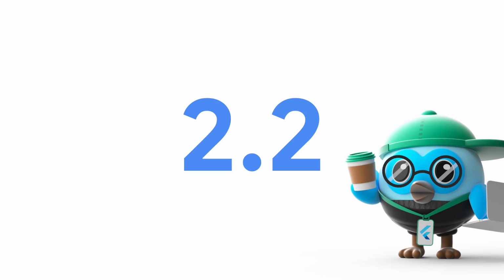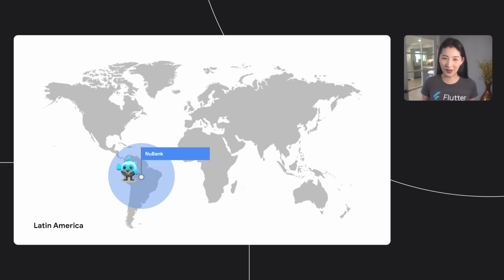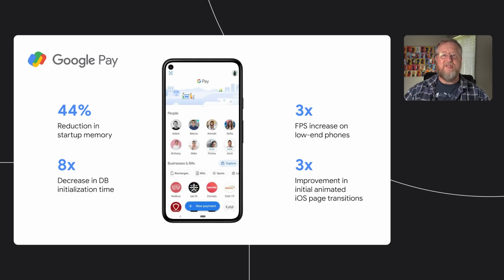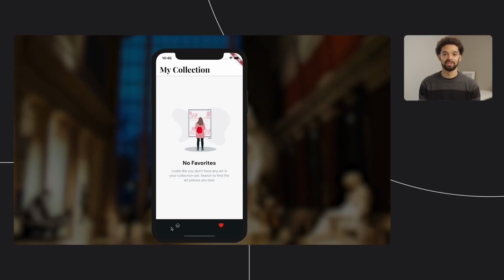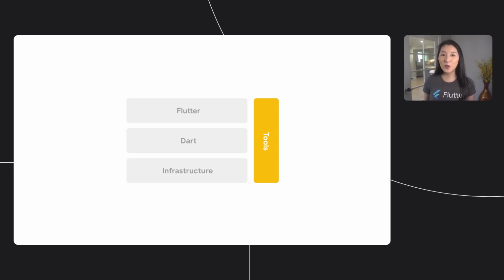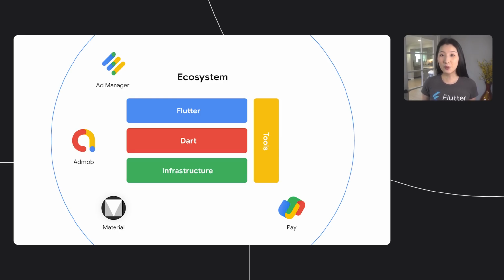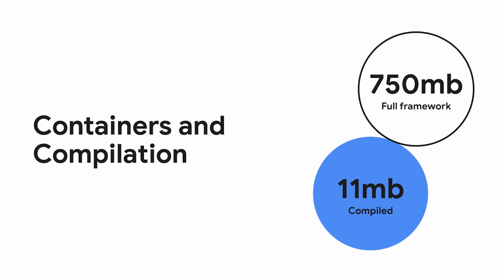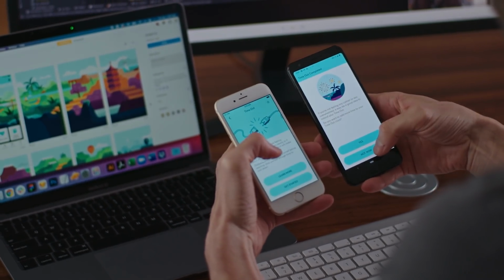What's new in Flutter | Keynote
Learn what's new in Flutter since the 2.0 release, including updates to Dart, Flutter, tooling, and our ecosystem.

Speakers: Zoey Fan, Chris Sells

product: Flutter - General; event: Google I/O 2021; fullname: Zoey Fan, Chris Sells; re_ty: Premiere;